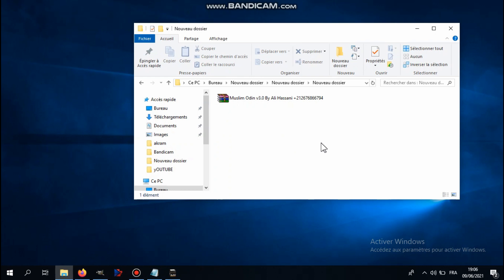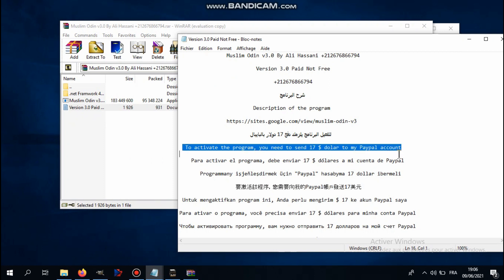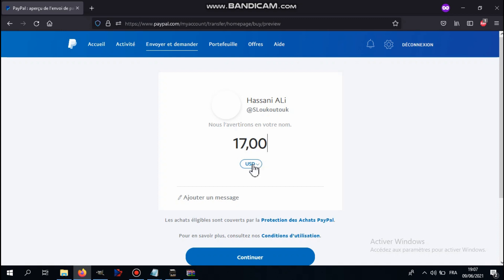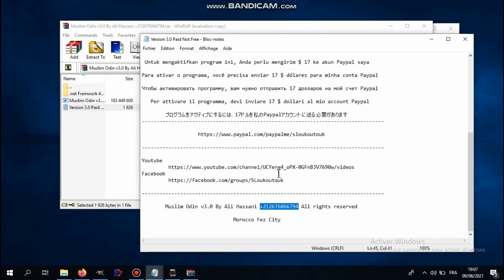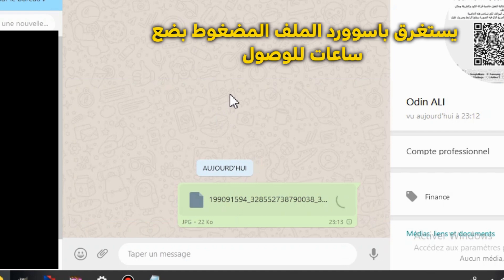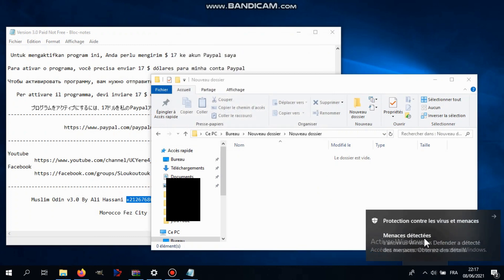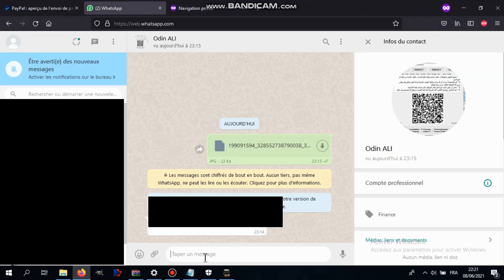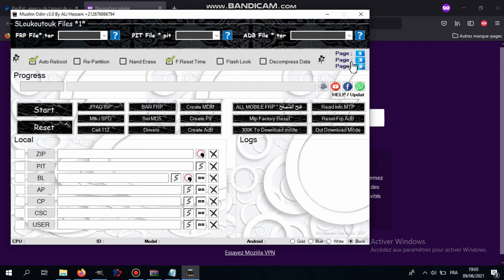[ENGLISH] How to get Muslim Odin v3.O Password!?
if you dont have paypal avalaible, we also accept payments by Western Union.
Payment methods accepted are: paypal or western union! we dont accept any other payment methods

التفعيل مدى الحياة وستحصل على التحديثات مجانا
النسخة مدفوعة للحصول على الباسورد
عليك دفع 17 دولار بالبايبال هنا
Paid version to get the password You have to send 17 dollars to my PayPal here
وبعد ذلك أرسل اليوزر الخاص بك إلى هذا الرقم مع صورة تؤكد الدفع
ليتم تفعيله
And then send your user to this number with a picture confirming the payment to be activate

إذا لم يكن عندك بايبال يمكنك الدفع ب
western union

إذا كنت في المغرب وليس عندك بايبال يمكنك الدفع
ب
cashplus
أو
wafacash

شرح تفصيلي بالعربية والإنجليزية
 Detailed explanation in Arabic and English

4 روابط للتحميل
4 links to download
1

لأول مرة في الكرة الأرضية إضافات حصرية في الأودين الإسلامي ولم يسبق لها أي برنامج :
1 .. فتح المتصفح لبعض الأنواع دون كابل فقط بتقنية الباركود ستجدها مستقبلا مسروقة من الأودين الإسلامي التحفة البرمجية ^_^
2 .. إظهار إصدار الأندرويد للفلاشة التي تختارها في خانة التفليش بطريقة لم يسبق لها أي برنامج في العالم حتى ولو كان الهاتف مغلق بباسورد والطريقة فكرة وتطبيق علي حساني من مدينة فاس المغرب
3 .. إظهار إصدار الأندرويد إسم الهاتف ونوع المعالج للفلاشات المجهولة لتجنب الأخطاء فقط عند وضعها في خانة AP
4 .. تم تعديل ميزة التقسيم وإستثناء ملفات الفلاشة وجعل كل ملف تظهر مساحته بالميغابايت
5 .. عندما تريد تعديل الفلاشة تم إضافة علامة الخطر قرب كل ملف و هذه العلامة تقوم بإخبارك إذا كان الملف خطيرا لتتجنب إرساله إلى الهاتف ولكي تقوم بتعيدل الفلاشة وصناعة فلاشة ليست فيها ملفات خطيرة مع العلم البرنامج يقوم بإخبارك عن طريق تلوين الخانات لجميع الهواتف التي تعاني من خلل وخطورة في التفليش فأنت مع هذا البرنامج لن تطفئ أي هاتف إذا شاهدت وسمعت الشروحات في قناتي واحترفت التعامل مع البرنامج .
6 .. تم إضافة وتطوير ثغرة الإتصال لتعمل في العديد من الهواتف
7 .. تم تطوير ميزة قرائة معلومات الجهاز في وضعية MTP ليظهر إصدار الأندرويد والمعلومات الهامة وتنجح في العديد من الهواتف حتى ولو كانت مغلقة ب الباسورد وهذه أيضا فريدة من نوعها وحصرية
8 .. تم إضافة أربع إختيارات للتلوين في الأسفل يمينا لوضع جمالية للبرنامج
9 .. تم تطوير عملية فتح المتصفح وجعل البرنامج يحذف التعريفات بعد الإنتهاء ويحاول من جديد إذا لم يفتح المتصفح في المرة الأولة وتم أيضا دعم  هواتف جديدة رغم أن البرنامج قوي جدا ولا منافس له في فتح المتصفح لآلاف الأنواع
10 .. تم إضافة خيار إضافة الرابط الذي تريده مع شرح بنية عمل الثغرة وكيفية إستخراج الروابط من الهواتف الغير معروفة
11 .. تم تعديل الملفات التي في البرنامج وإضافات ٱلاف الملفات الجديدة كملفات الروت والريكوفري المعدل
12 .. تم إضافة التعامل وإزالة حساب الغوغل لٱلاف الأنواع من هواتف MTK
 و SPD  في وضعية البوت مود
13 .. تم إضافة برنامج لفتح حماية البوت وأضيا تعريفات MTK و SPD لحل المشاكل
14 .. تم تسريع ميزة تعديل الفلاشة وإضافة زر لتجسيلها أي حفضها في مكان أخر لعدم التعب وتعديلها كل مرة مع العلم أن هذه الميزة موجودة في النسخة الثانية في حرف S
15 .. تم إضافة سورس لميزة الجيتاغ للتعامل مع الذواكر لمن لا يملكون النقود لشراء بوكسات غالية والبرنامج يمكنك ربط معه ريدر للكارت ميموري والإستفادة من بريمج الجيتاغ
16 .. تم تغير السهم الذي كان في النسخة الثانية إلى أزرار توضح الصفحات للولوج لملفات الروت وال ADB و CERT و MDM و KG RMM و RECOVERY المعدل
17 .. زر SETMD5 وضيفته هي ;
عندما يكون لديك فلاشة أو ملف وتقوم بتعديله فالأودين الإسلامي يقبله بسهولة وأيضالأودين القديم يقبله إذا كان بصيغة .tar
لكن مستحيل أن يقبله الأودين العادي إذا كان بصيغة .tar.md5
ووضيفة الزر SETMD5 هو تحويل الفلاشات المعلة واللتي صيغتها تنتهي ب .tar.md5 إلى ملفات أو فلاشات رسمية وهي ميزة توجد فقط في الأودين الإسلامي
18 .. زر 300k To Download Mode يساعدك في إدخال الهاتف في وضعية التفليش إذا كانت هناك مشكلة في الأزرار وأيضا تنجح إذا كان الهاتف متوقف على الشعار وقمت بالإستمرار بالضغط عليها والهاتف مرتبط بالحاسوب حتى يظهر منفد الإتصال
19 .. زر Out Download Mode يمكنك من الخروج من وضعية الداونلود مود أو وضعية السمارت سويتش وهي أوضاع خاصة بالتفليش
20 .. زر Reset Frp Adb يستعمل لإزالة حساب الغوغل بعد أن تفعل وضعية المطور في الهاتف سواء كان بالملفات التي في البرنامج أو يدويا
21 .. زر Mtp Factory Reset يستعمل لعمل فورمات للهواتف وتنجع هذه الخاصية في العديد من الهواتف وإذا كان الهاتف جديد وفيه قفل الشاشة يمكنك إعادة تشغيله والإستمرار بالضغط على الزر
22 ..  زر صدار الأندرويد في وضعية MTP ويعتبر
25 .. زر BAR FRP يستعمل لفتح المتصفح دون كابل